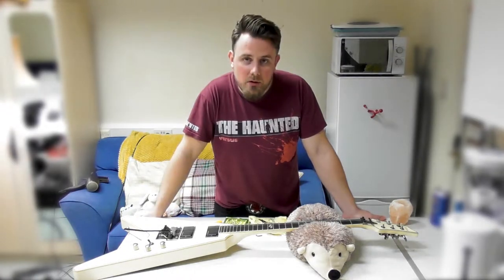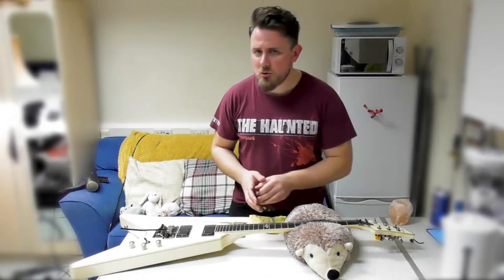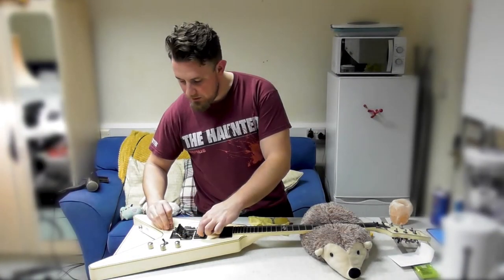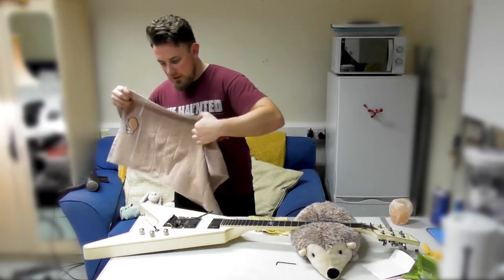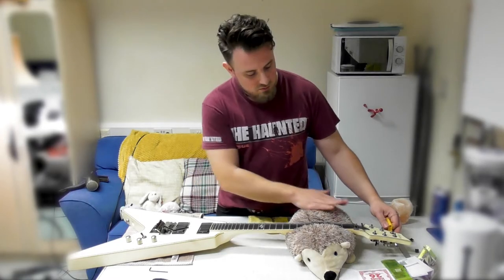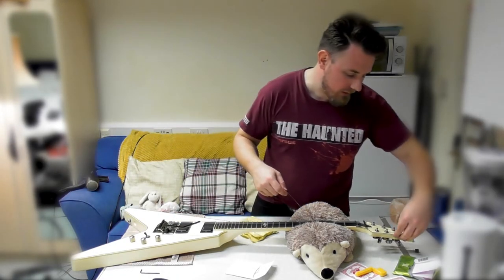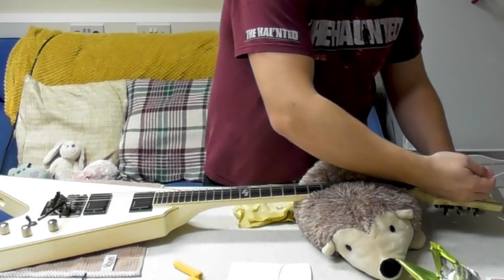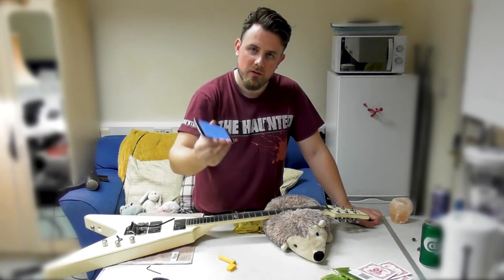The Tris-take Episode 2: the art of restringing and how I've never mastered it, restring issues.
It's another Tris-take! This time I restring against the clock and discuss why I suck at restringing and some of the problems guitarists face when attempting the job. Restringing issues. Like a restring tutorial, but not.

Guitar: Schecter Blackjack ATX V-1 FR (Floyd Rose)
Ernie Ball Regular Slinky strings

Pavement Entertainment USA - Race Against The Sun: Part One (digital only)
Killer Metal Records GERMANY - Dethonator (physical album & digital)

including the following records
Race Against The Sun: Part One
Dethonator
Return To Damnation
Monuments To Dead Gods